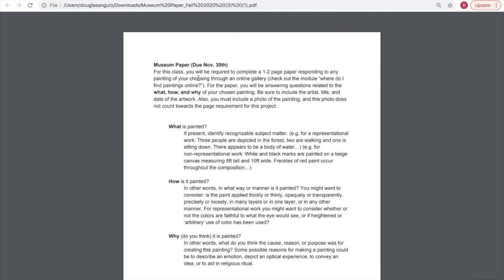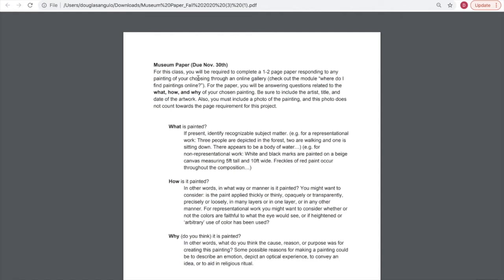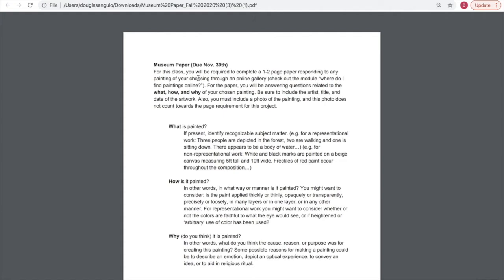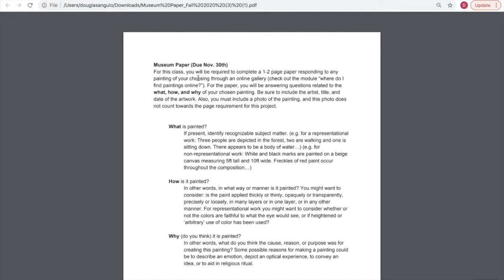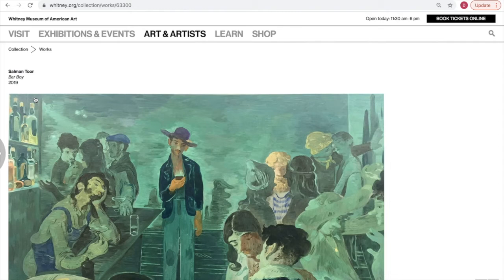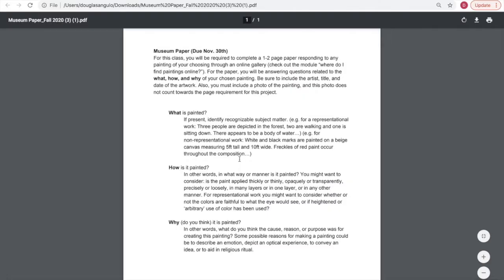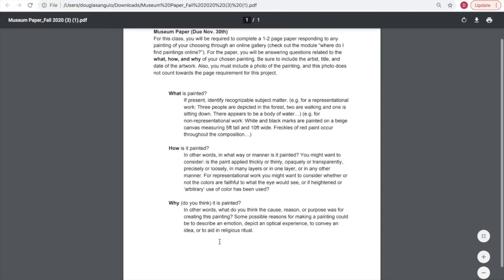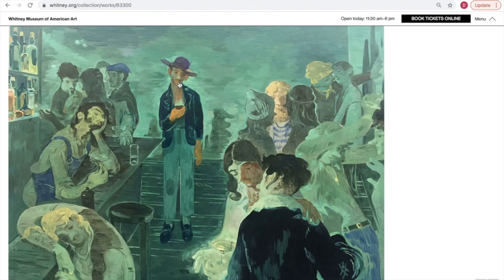Museum Paper Explained